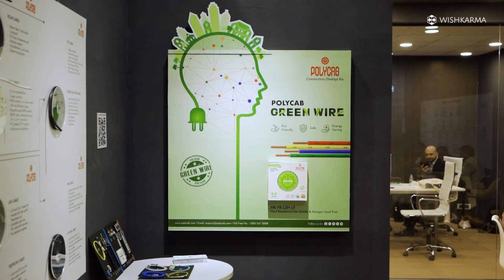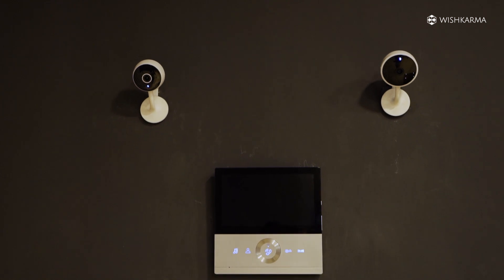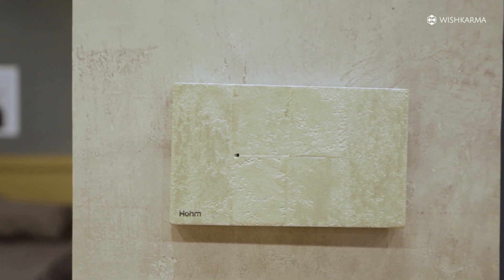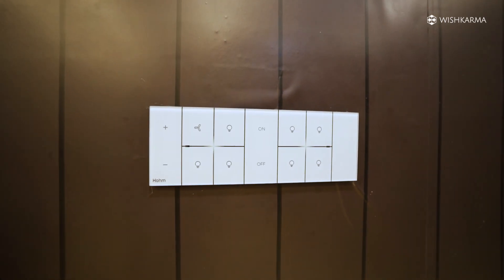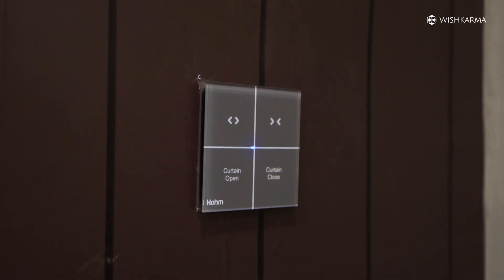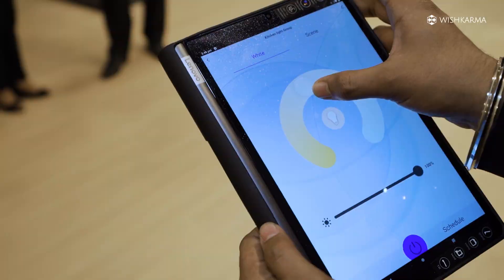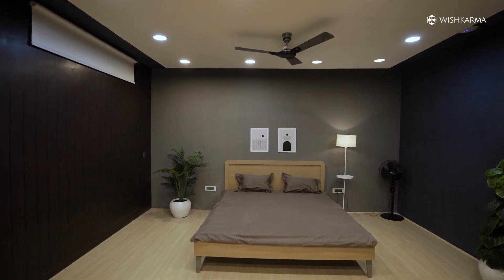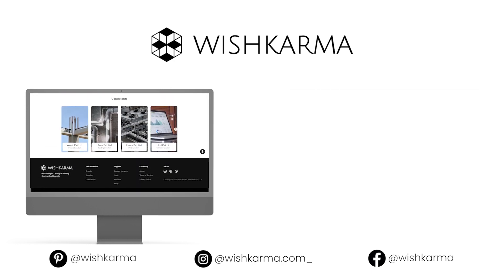Home Automation by Polycab | ACETECH Delhi 2021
Divanshu Mishra from Polycab in conversation with Wishkarma | Architecture | Interior Design | Building Materials

Polycab is engaged in the business of manufacturing and selling wires and cables and fast moving electrical goods ‘FMEG’ under the ‘POLYCAB’ brand. Apart from wires and cables, they manufacture and sell FMEG products such as electric fans, LED lighting and luminaires, switches and switchgear, solar products and conduits & accessories.

Get in touch with them for your latest project through Wishkarma by going to our website as well as our Instagram page.

to select architectural and construction material.

To read more about the architecture, interior design, and construction materials check out